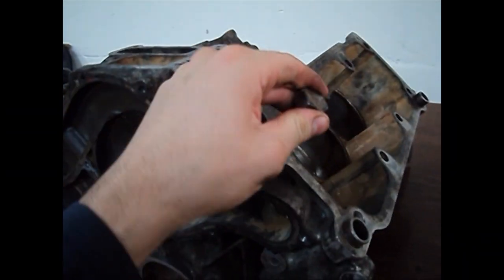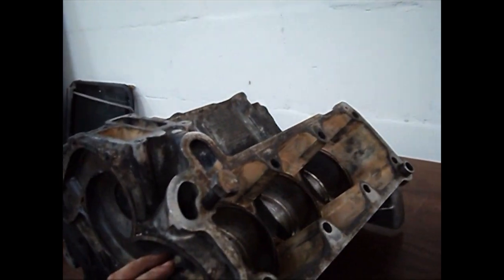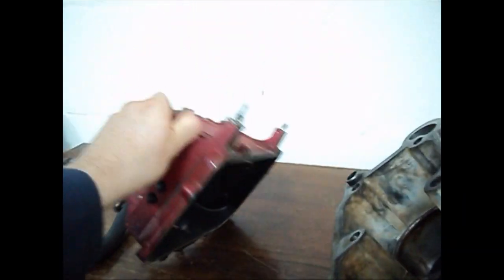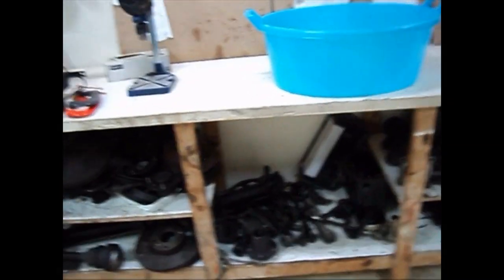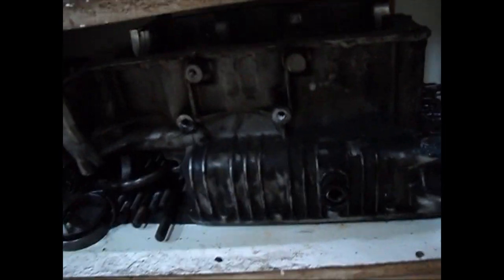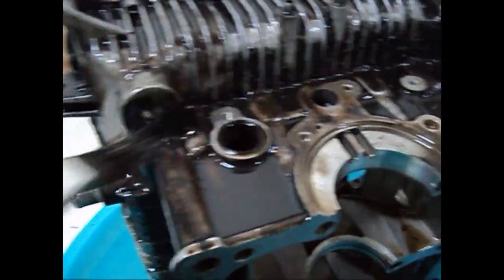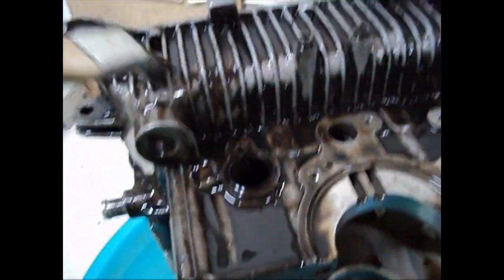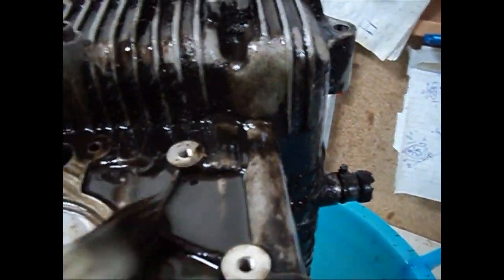Cleaning The Engine Block - Maserati Spyder Part 18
Overhauling The Maserati Biturbo Spyder 2.8 Litre.

Curious about upcoming results?... Sad news my friends. Parts cost many many monies

What you are looking at is the work that was completed in October. As for the rest I was just working on the parts list, scouting for parts and managing on the finances for the rebuild.

I will be trying my best to get it rebuilt but the costs are a bit too high, however I did buy me some engine parts for me to continue but I can't promise when I am going to post new videos.

The Video taken and pictures shown are of my own property and is used for educational, criticism purposes. The whole work done is a non-profit production.